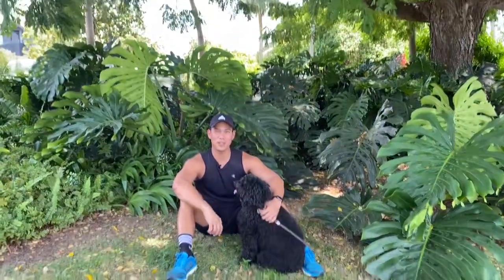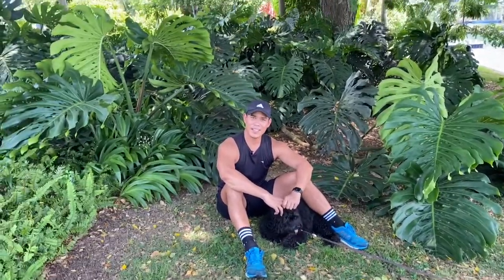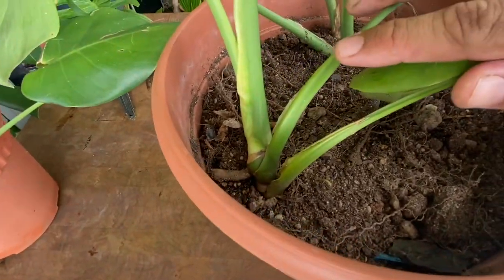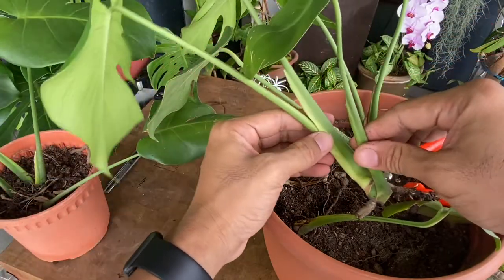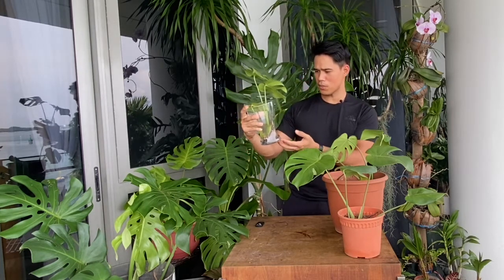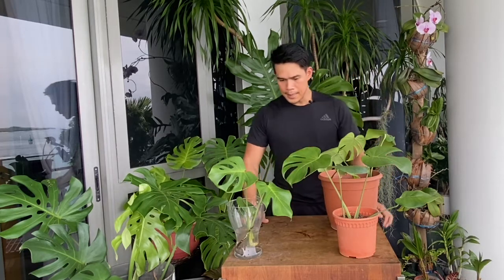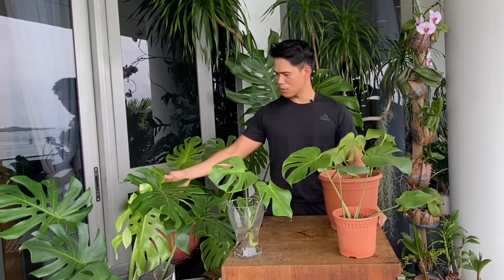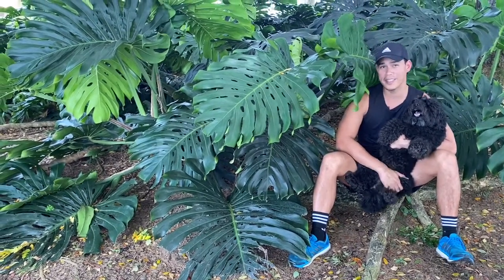Monstera Deliciosa Propagation / Cutting a Monstera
Hey guys its The Balcony Gardener.
I have recently posted a video on Monstera Decliciosa care tips and information. This time I am sharing some tips on how to properly propagate them.

Monstera is more commonly propagated by stem cuttings. Swiss cheese plant cuttings are easy to root. With cuttings, you have the option of rooting them in water first or simply sticking them straight into the soil. Cuttings should be taken just after a leaf node, removing the bottom-most leaves. Then either root the swiss cheese plant cuttings in water for a few weeks and transplant to a pot or partially bury the cuttings directly in the soil itself. Since they root so easily, there’s no need for rooting hormone.

Good luck on your Monsters Deliciosa propagation.

mark :)